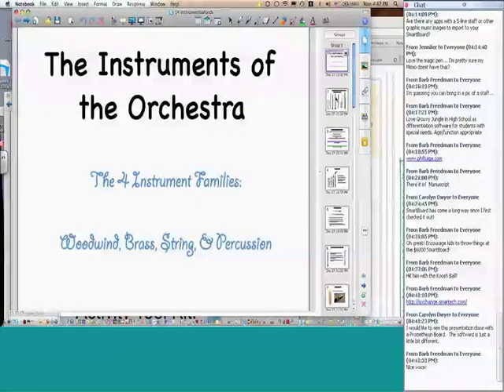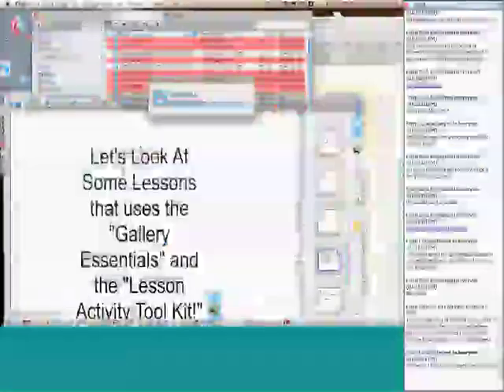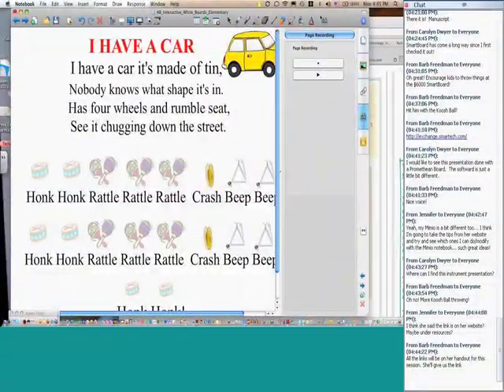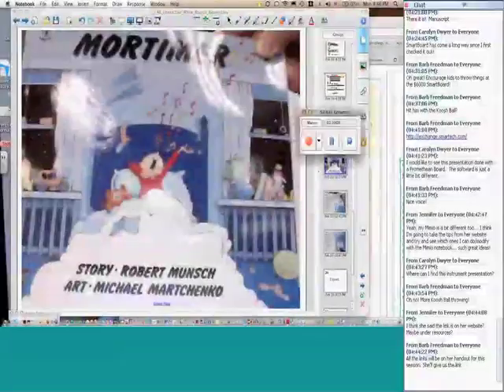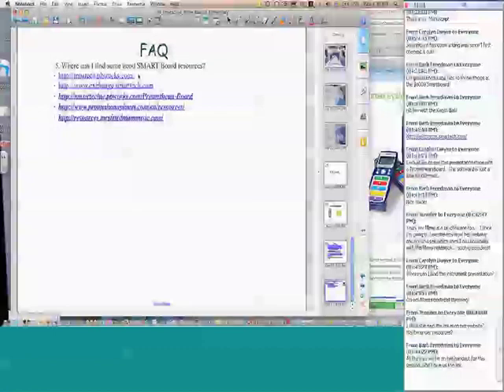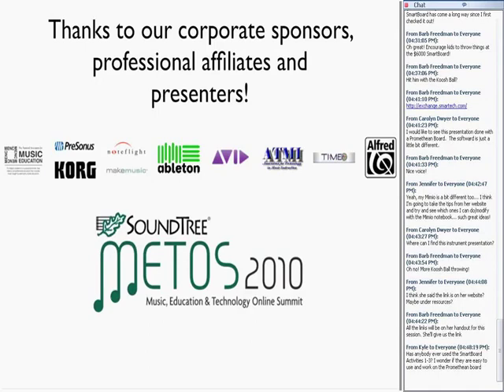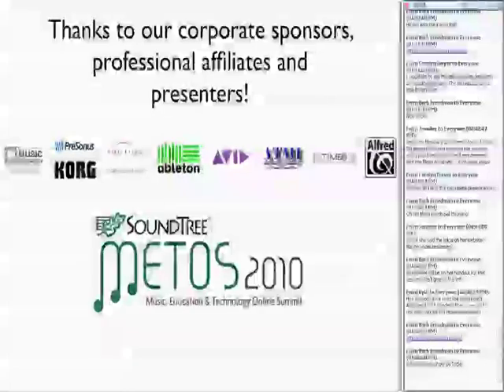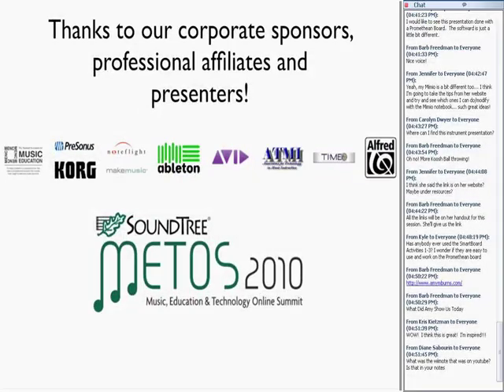Interactive White Boards in the Elementary General Music Classroom, Part 4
Presented by Amy Burns at METOS 2010